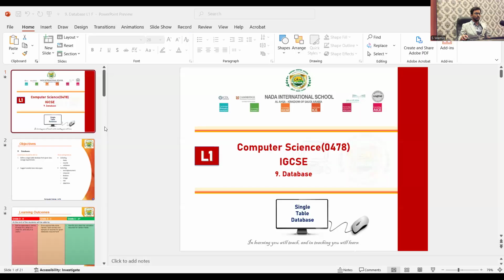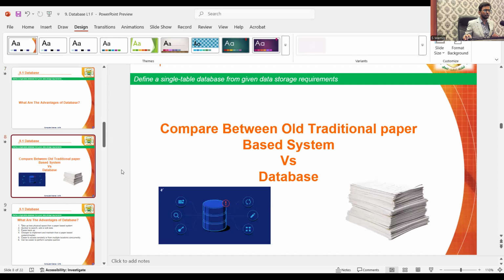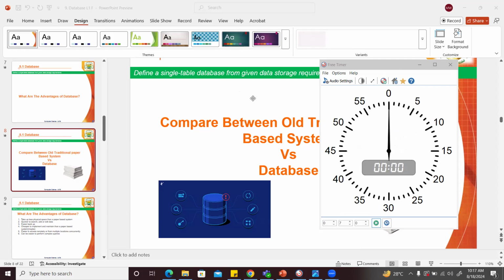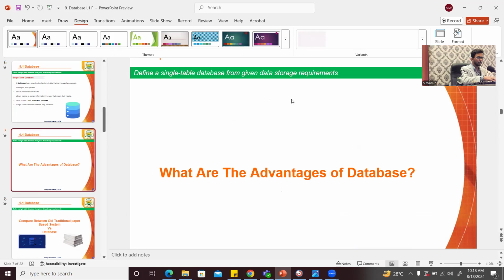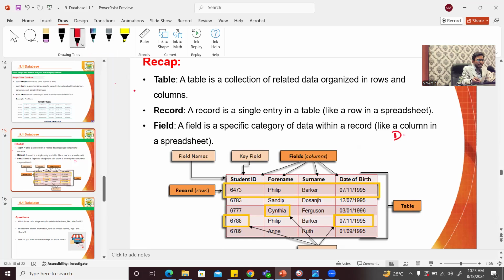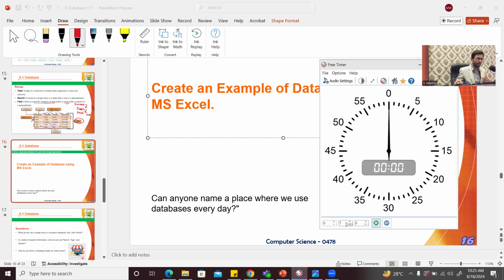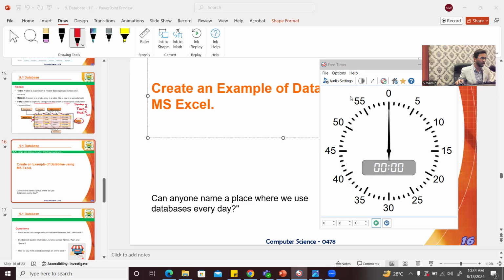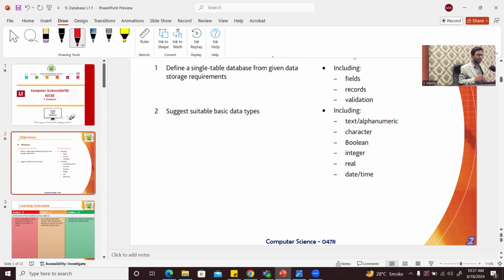O Level Computer Science 0478 2210 Database Introductory Lesson